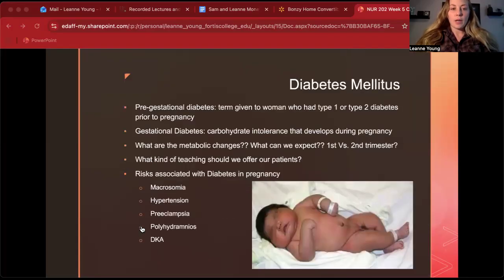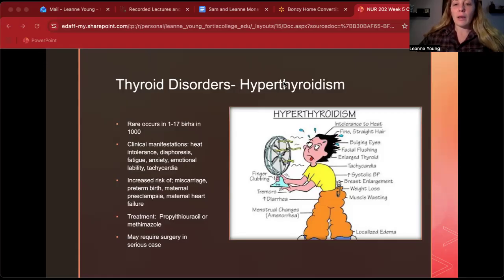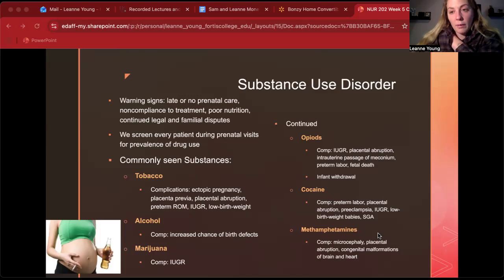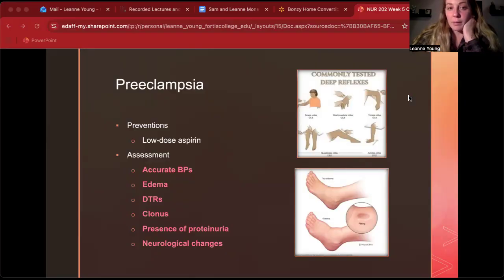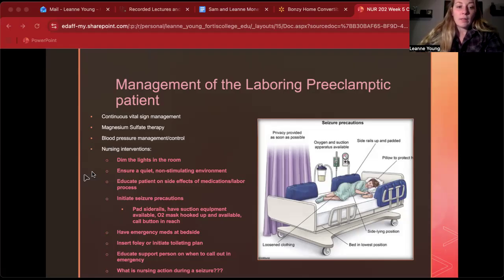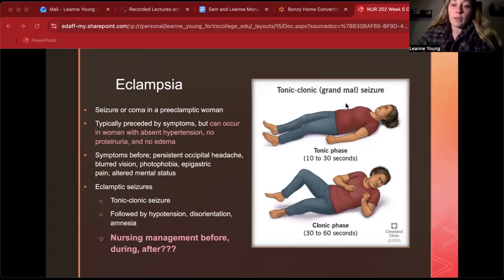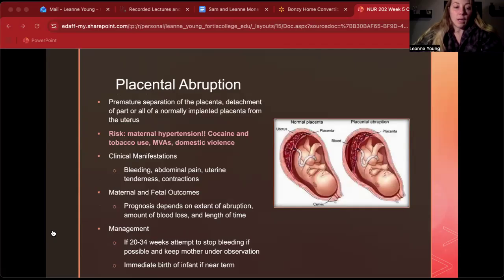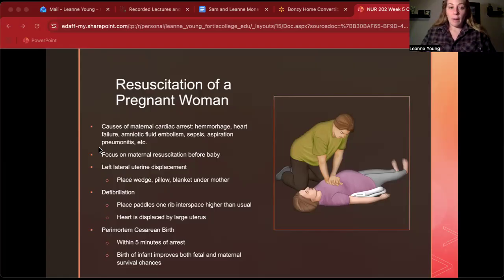Week 4 Content NUR 202